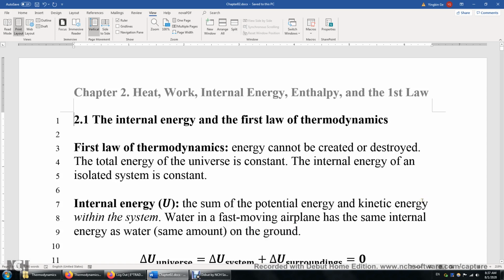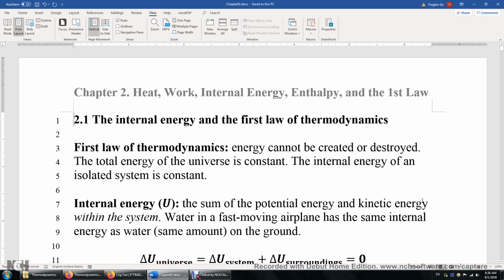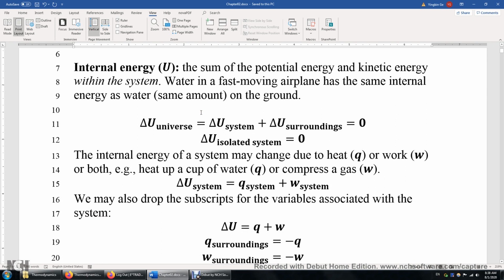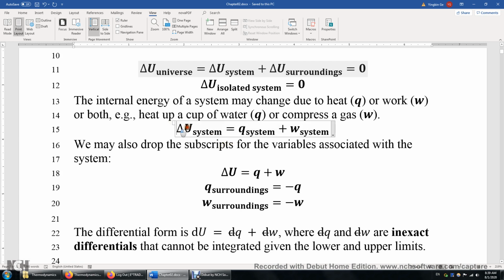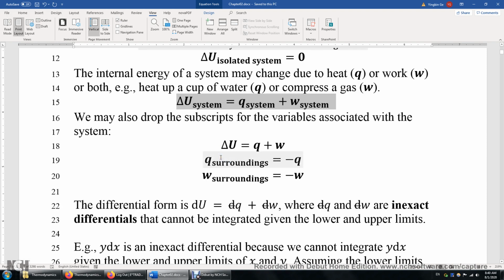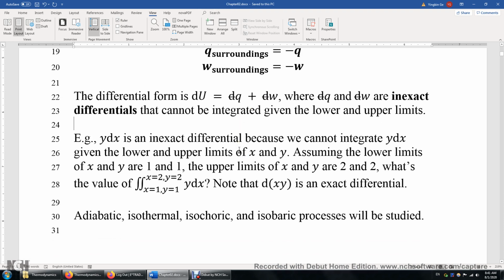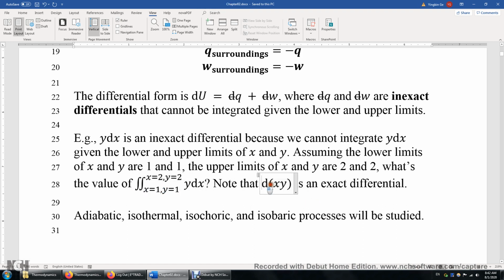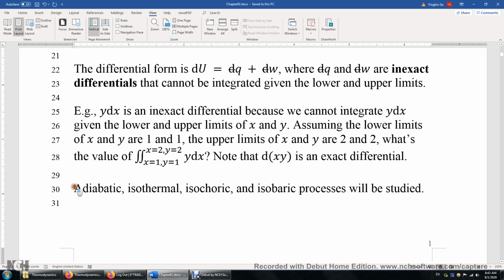2 1 Internal Energy